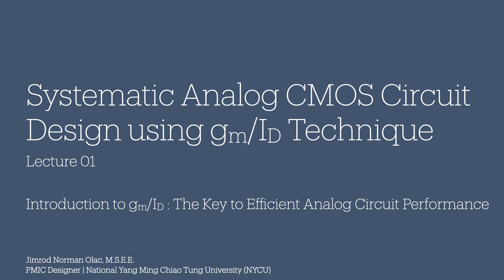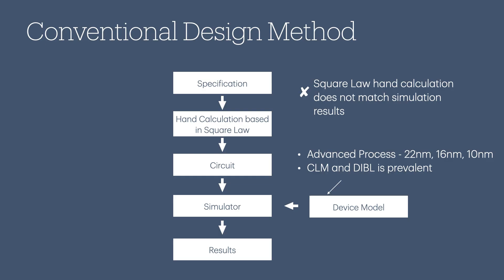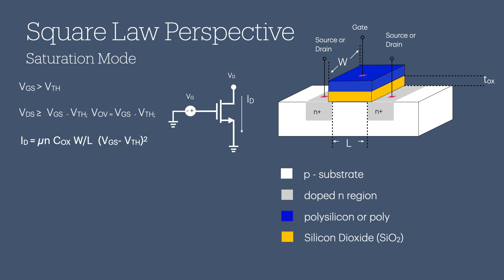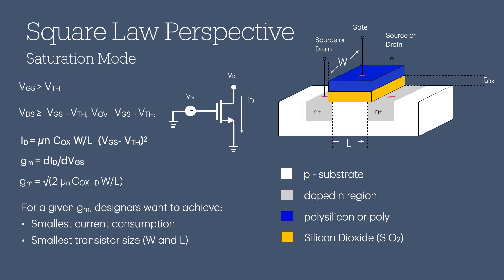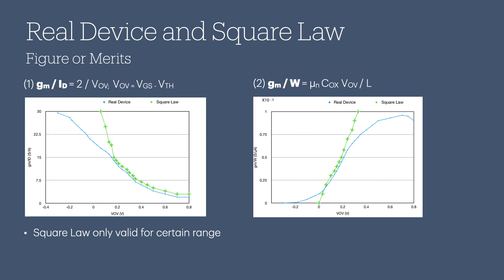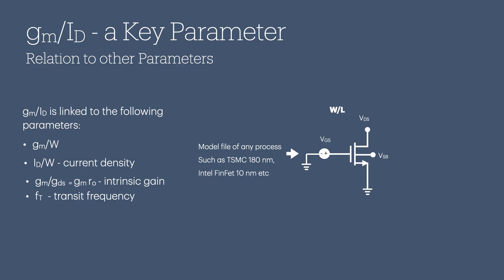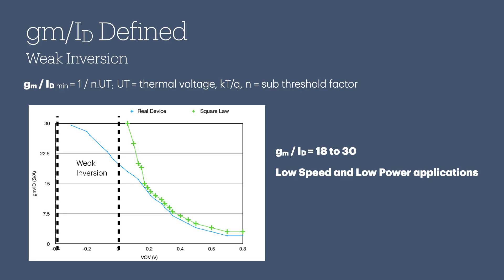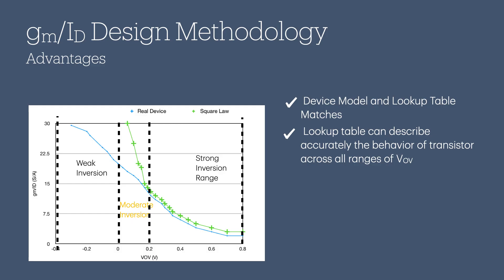Lecture1 Introduction to gm over ID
Part 1 of 6 of Systematic Analog CMOS Circuit Design using gm/ID Technique

The course is designed for engineers and students who want to move from theory to real-world analog IC design, using the free version of LTspice and a free 45nm CMOS process model—simplified enough to follow step-by-step with no need for paid EDA tools.

The course is compact and focused, so you can start applying gm/ID immediately.

Course Coverage:
Part1 - Introduction to gm/ID
Part2 - Current Mirror Design with gm/ID Methodology
Part3 - 2-Stage Op-Amp Design with gm/ID Methodology
Part4 - Device Characterization
Part5 - Current Mirror Design Example using gm/ID Methodology
Part6 -  2-stage Op_Amp Design Example using gm/ID Methodology

Please reach out to this email if you have questions.